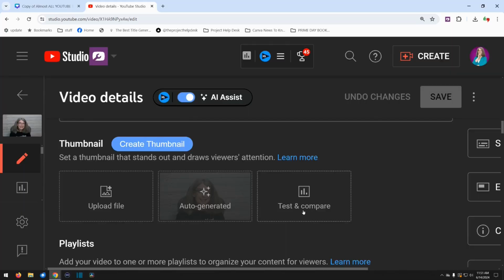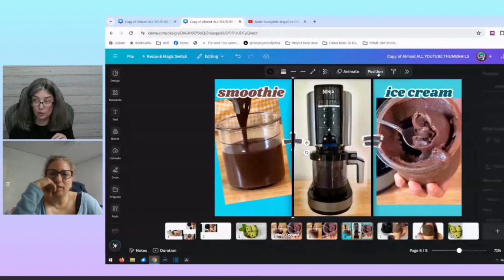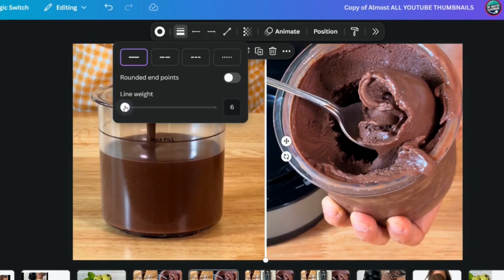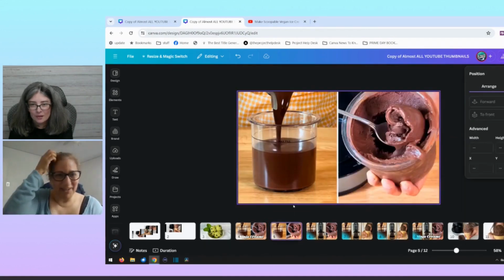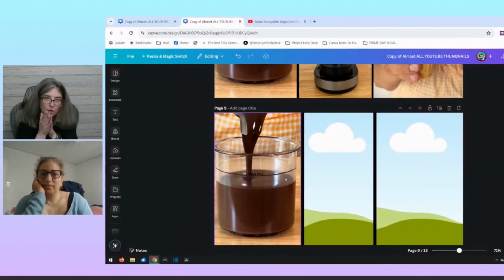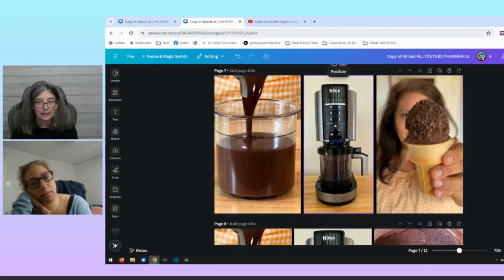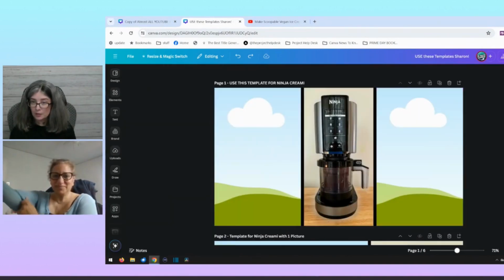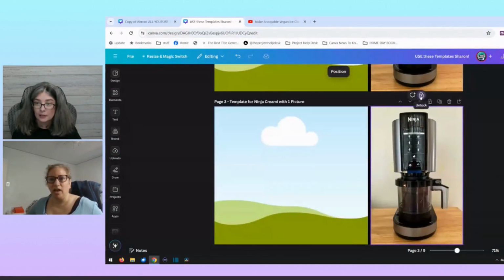Canva Thumbnail Tutorial from Meh to Marvelous in Minutes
Struggling with messy, time-consuming thumbnails?   @SnazzyVeganLife came to me in need of a little makeover.  The results are incredible!   You'll even learn how to create FREE adaptable templates that you'll be able to use for yourself.   Join The Creator Lab Membership today to access special perks (such as member only lives where this actually happened)

00:00 Surprising a Channel Member with a Thumbnail Makeover
00:26 Looking at the 2 Thumbnail Options
01:19 YouTube Test & Compare (Where to Find It) ABC Thumbnail Testing
01:50 Taking in the Thumbnail Images & First Impressions
02:18 Fixing the 3 panel thumbnail and See if there are mistakes YOU are making that Snazzy Vegan Life makes
05:09 2 Image Thumbnail vs 3 Image Thumbnail (making small corrections that make a big difference)
07:35 Making a template for a 3 image thumbnail with a ton of tips and tricks
11:51 Building a 2 image Thumbnail
13:13 Begin to start thinking big picture when you're making thumbnails with a line color
14:28 The BEST new Canva Feature that will help with your YouTube Thumbnails
15:31 Are you using Canva Layer Panel?  Why should you plus some tips & tricks with locks.